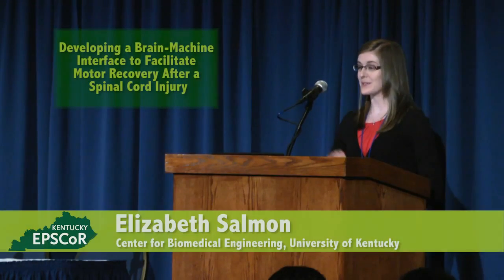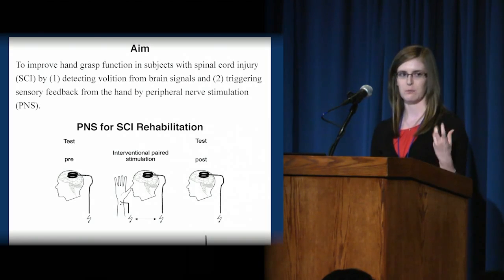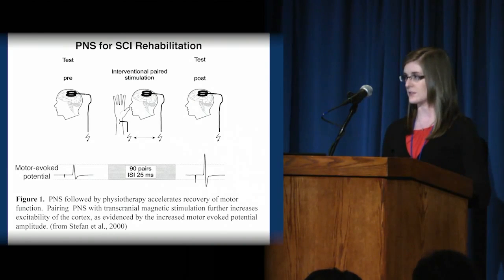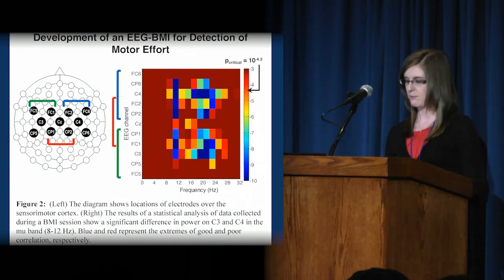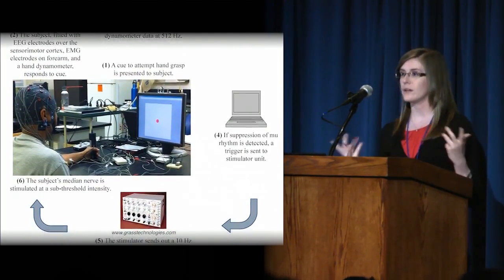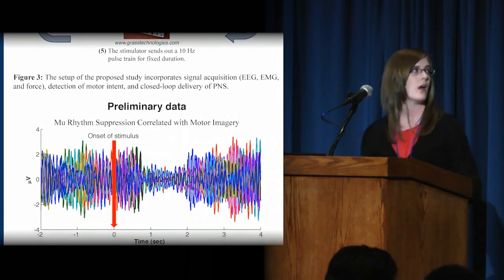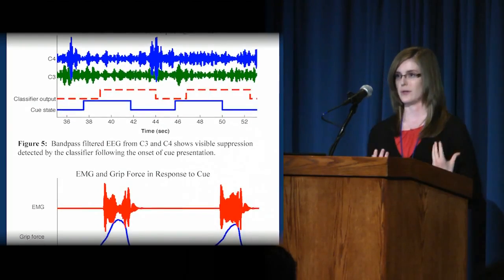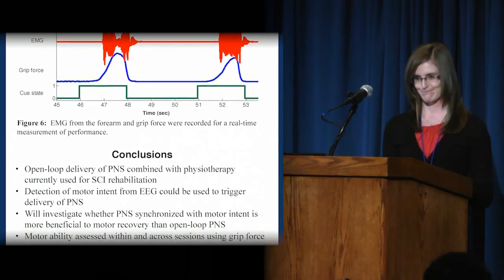Developing a Brain-Machine Interface to Facilitate Motor Recovery After Spinal Cord Injury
Brain-machine interfaces (BMIs) have been developed to decode brain signals into control commands for prosthetic devices. Elizabeth Salmon, a graduate student at the University of Kentucky, explains how these BMI's may be used to facilitate hand-grasp motion in individuals with incomplete spinal cord injury.